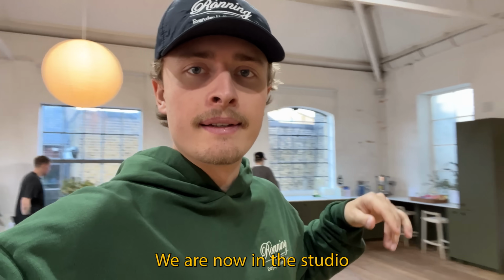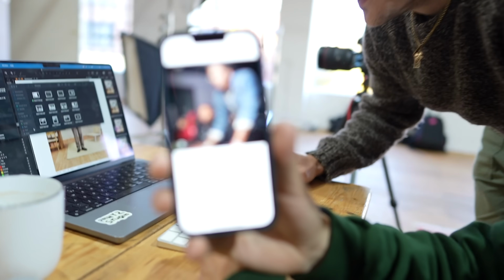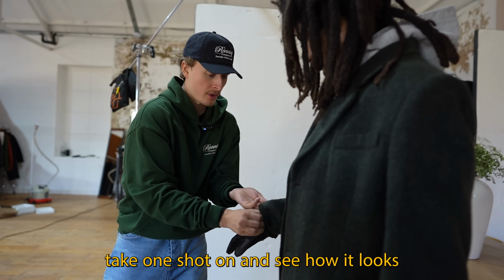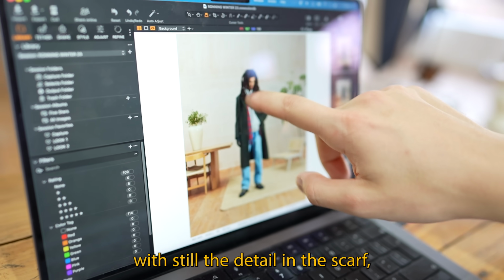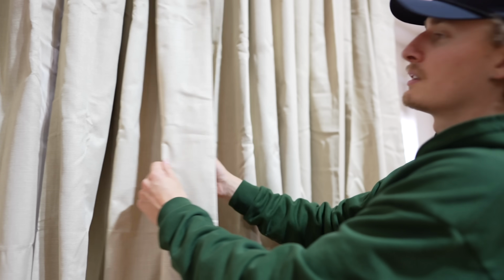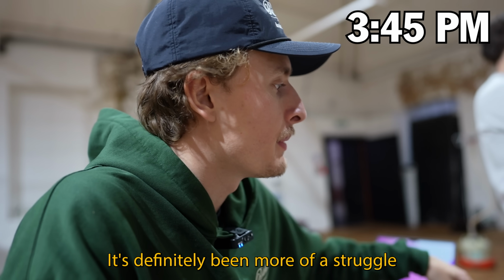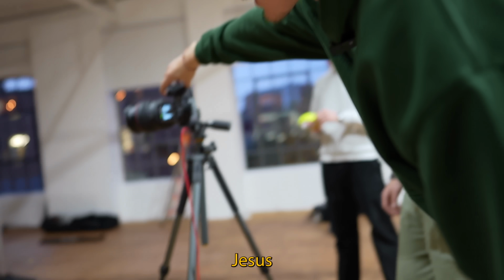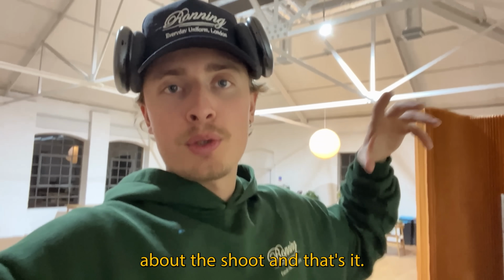An Amateur Directs A Photo Shoot For A Day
hello friends - in today's video we go behind the scenes of our latest Ronning shoot, to show you what actually happens on set, the directing, thoughts, styling etc!

Ronning Pop-up 15-18 December, Soho, London!
3 Bateman Street, W1D 4AG

I hope you guys enjoyed the video - see you soon x